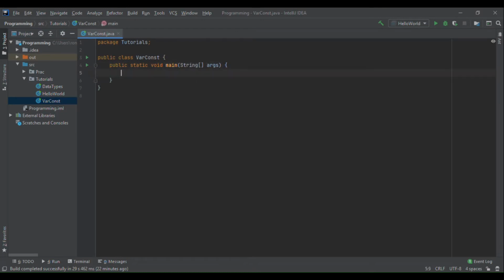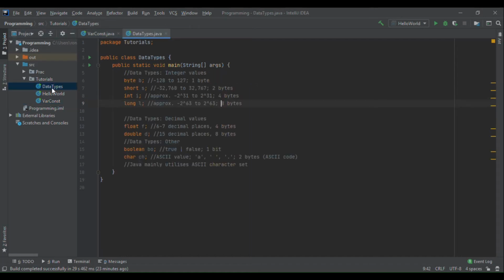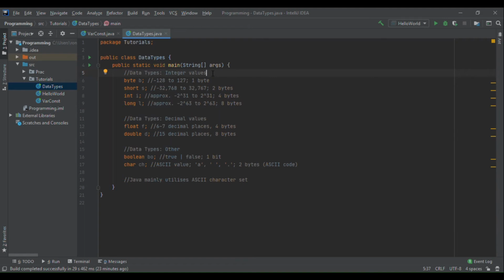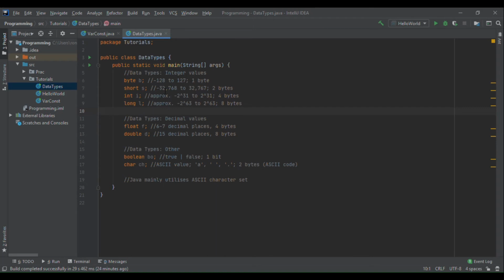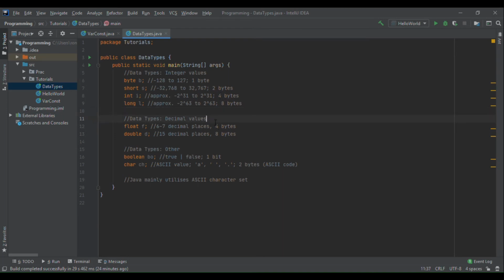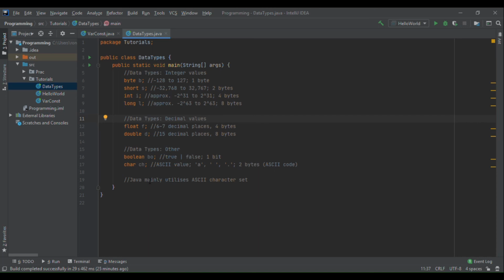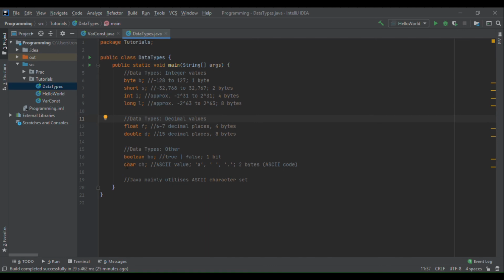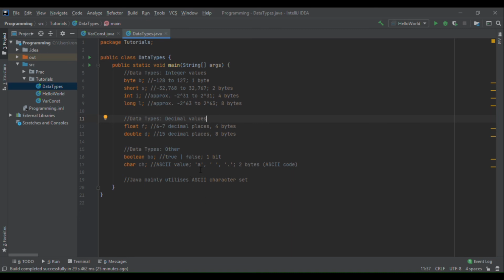Java Crash Course Episode 1: Constants, Variables and Data Types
The first of a series of Java Programming tutorials! In this video, we'll be discussing the concept of constants, variables and the numerous data types in Java.